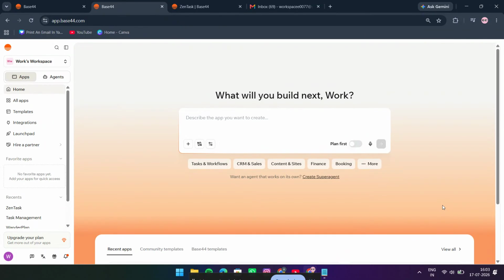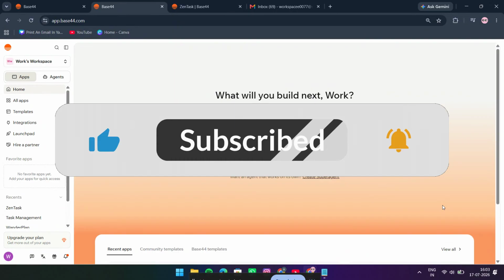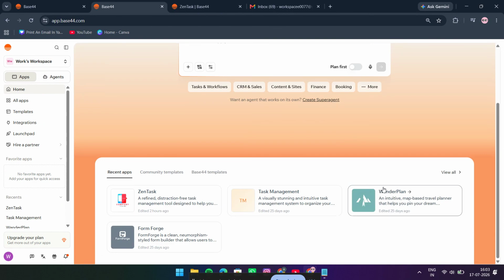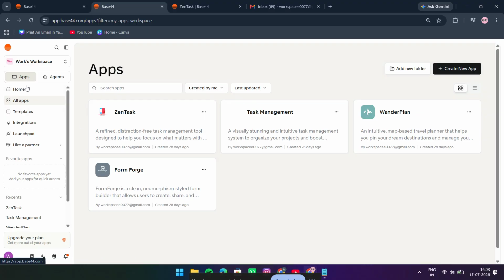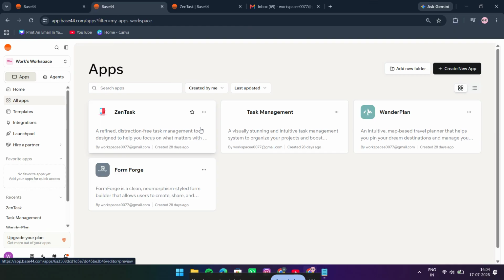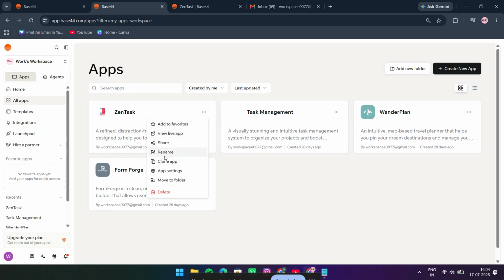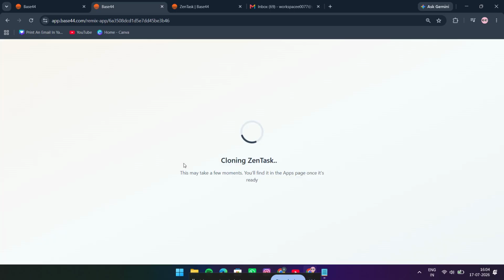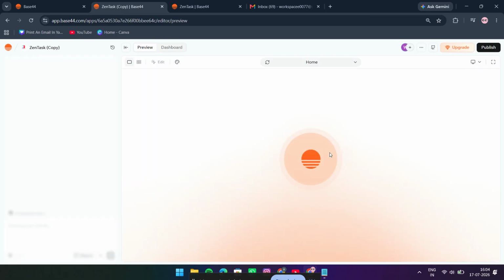How To Duplicate Base44 App (Quick Clone Guide)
Learn how to duplicate a Base44 app in just a few simple steps. This quick tutorial shows you where to find the Clone app option inside your Base44 workspace.

🕚Timestamps:
0:00 Intro
0:11 Go To Your Apps Page
0:20 Find The App You Want To Duplicate
0:31 Click The More Actions Menu
0:42 Select Clone App
0:52 Outro

✍️What You'll Learn In This Video:
• How To Duplicate A Base44 App
• How To Find The Clone App Option
• How To Use The More Actions Menu In Base44
• How To Copy An Existing App For Reuse

💡Pro Tips:
• Double-check you selected the correct app before cloning.
• Use cloned apps to test new changes safely.
• Rename the duplicate so it’s easy to identify later.
• Keep your original app untouched while you experiment.